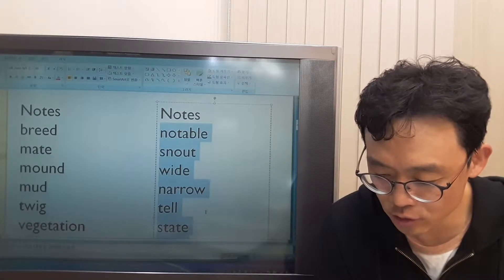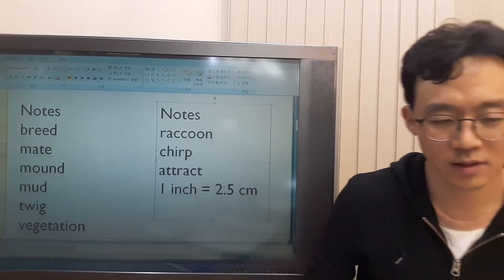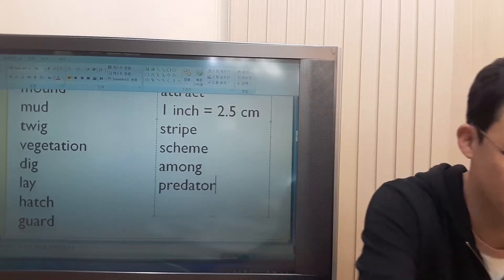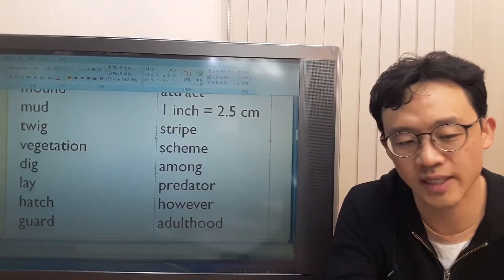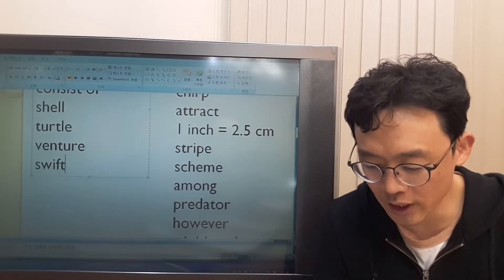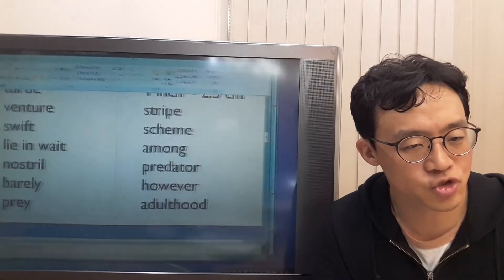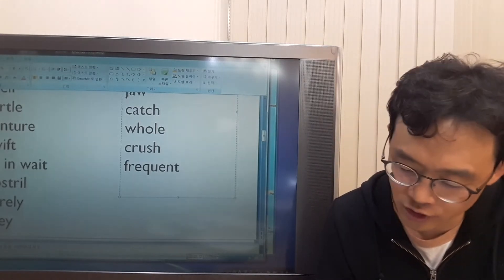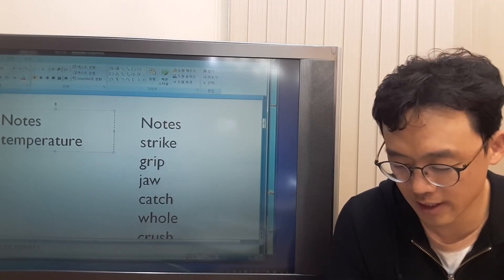TOEFL Listening Intermediate - Alligators 3/4 - Tae English